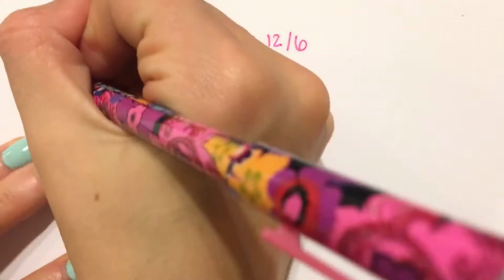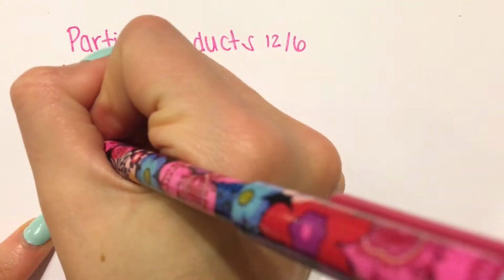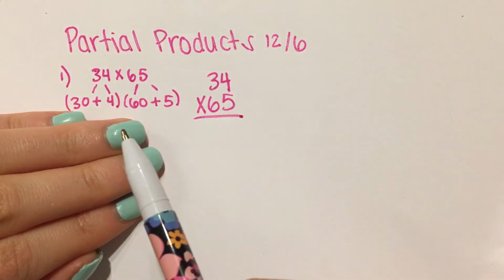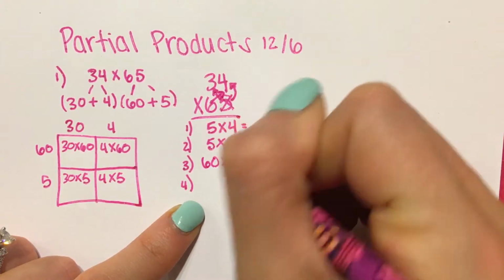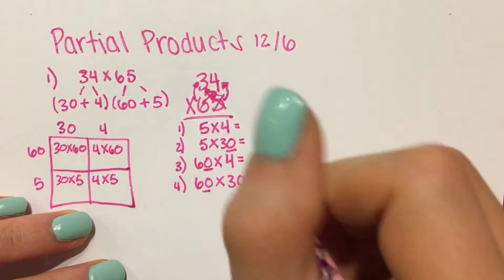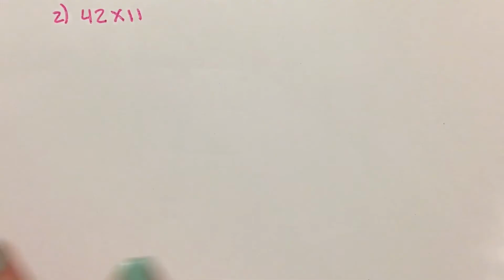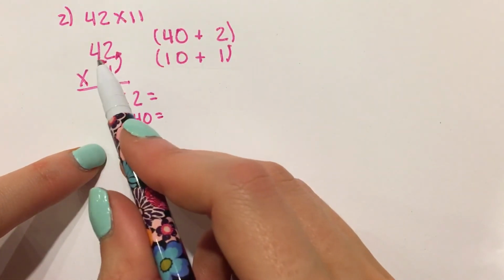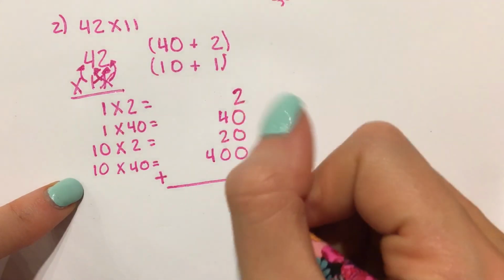PARTIAL PRODUCTS (Part 1)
The first half of the math lesson. Be sure to watch the second half and be on the lookout for key words. I will be checking notebooks for a grade tomorrow.